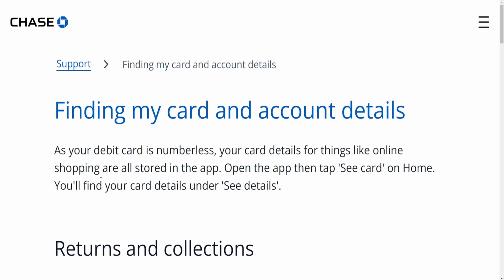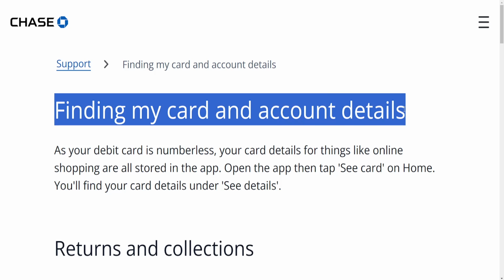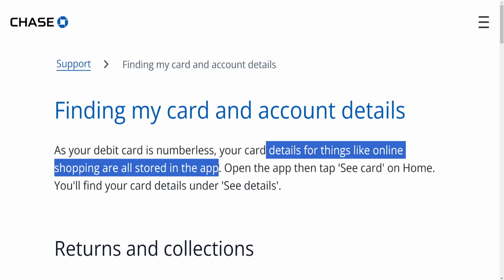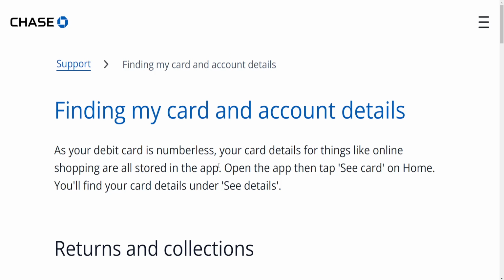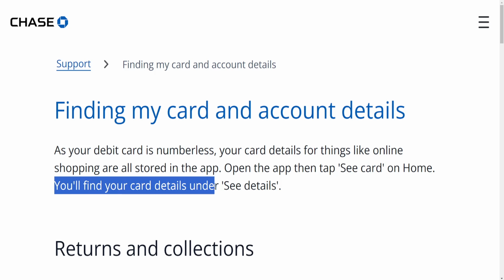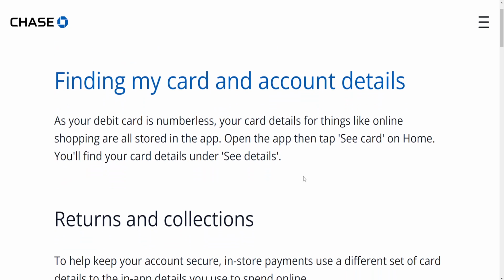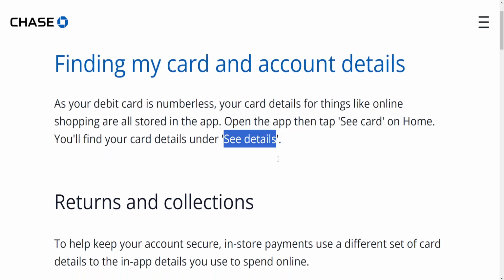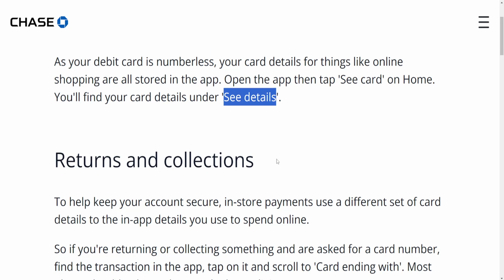How To See Debit Card Number On Chase App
In this video I show you how to see your debit card number on the Chase app. If you want to learn how to find your debit/credit card number on the Chase banking app then this is the tutorial for you.